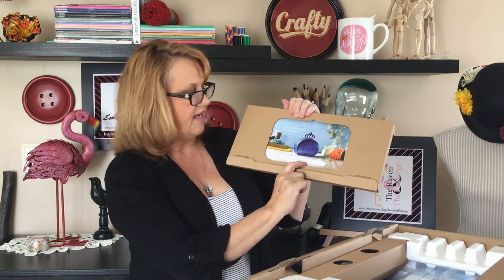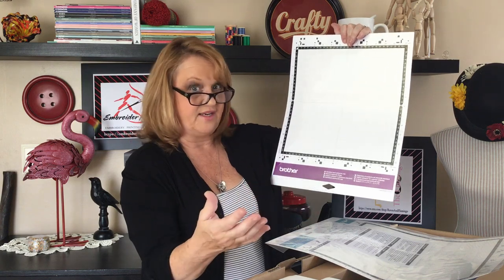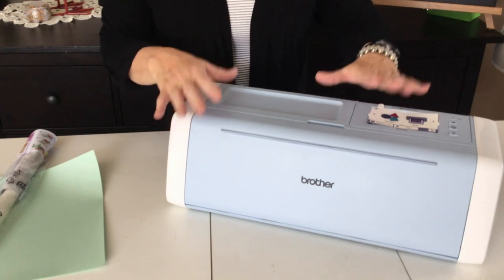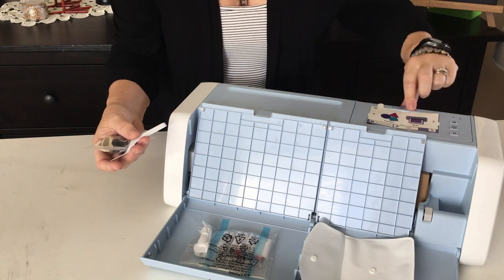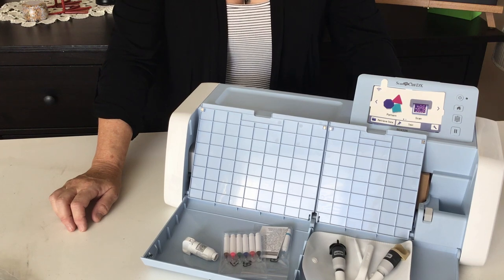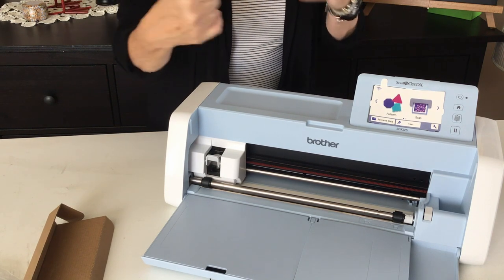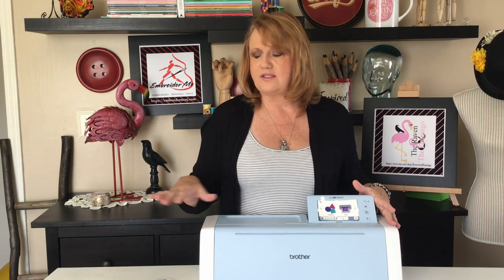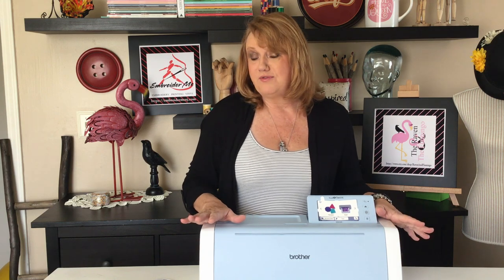Scan n Cut SDX225 by Embroider Me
Join me for an unboxing of the Brother Scan n' Cut SDX250.